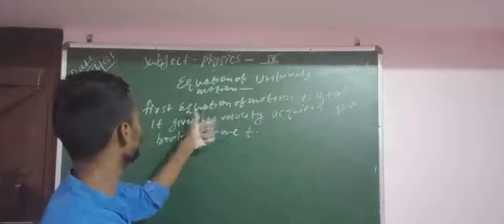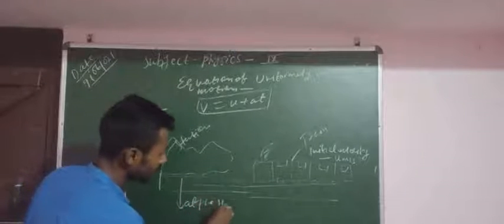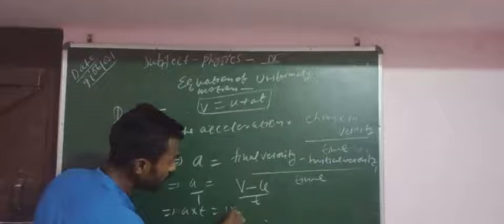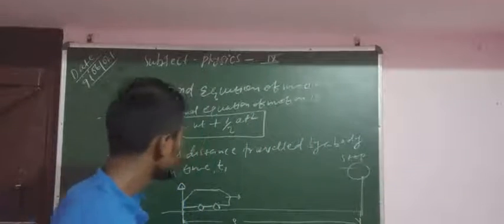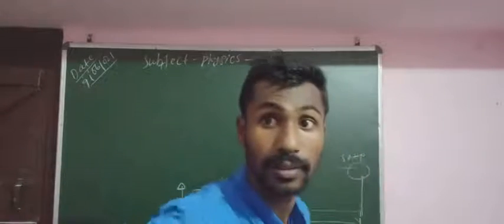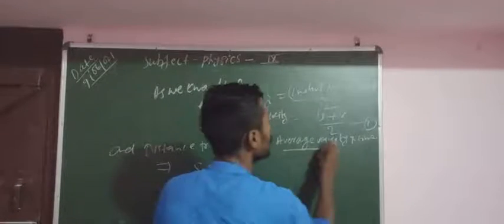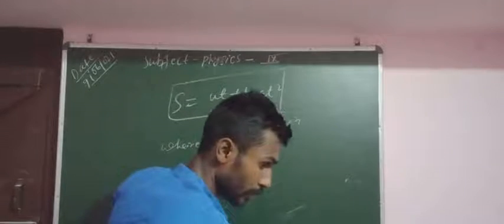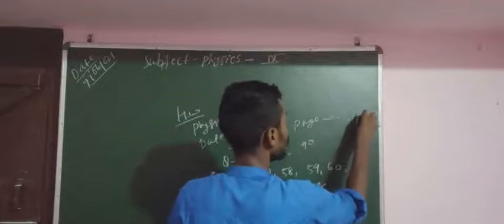sps online classes (physics-9 motion eq.)